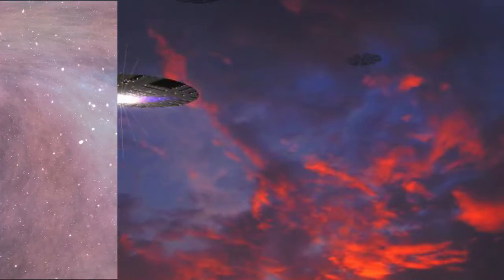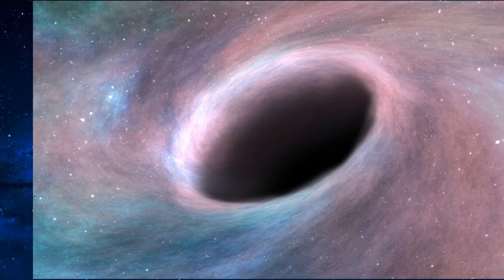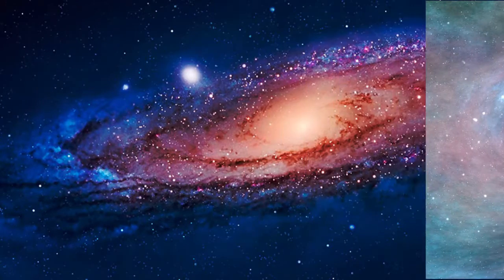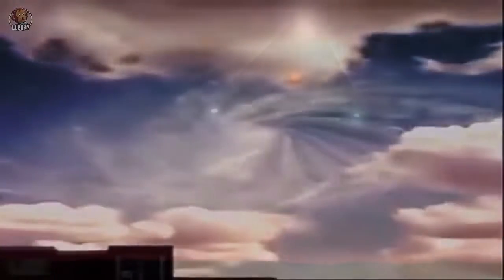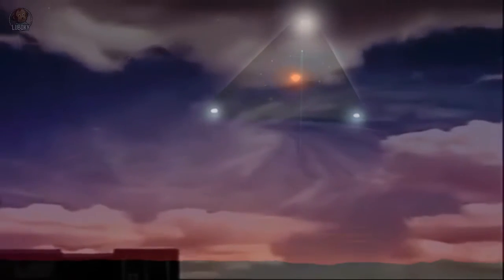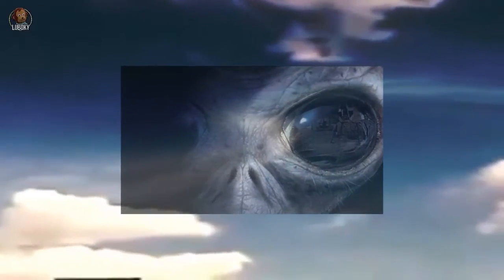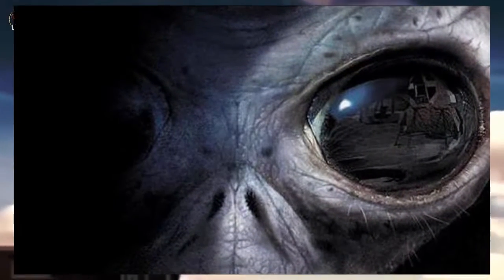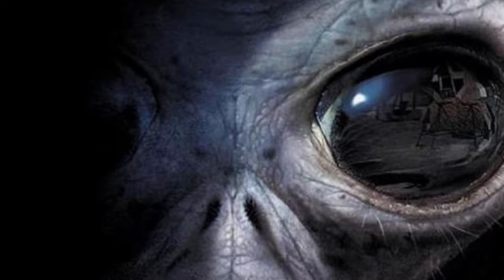Sosa Zerpa por Emmanuel Scodelari Ortiz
Trabajo correspondiente a la materia Sistemas de digitalización II de 2do año, dictada por Marisa Paz.
La consigna: crear una pieza audiovisual usando herramientas básicas de Adobe Premiere Pro. El tema fue a elección de cada estudiante.